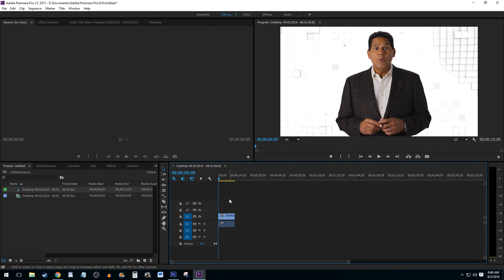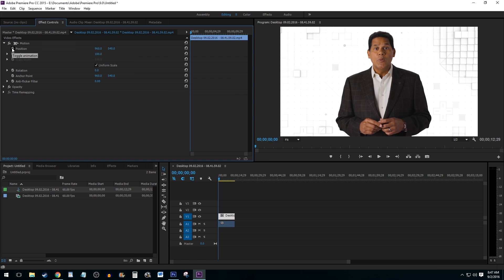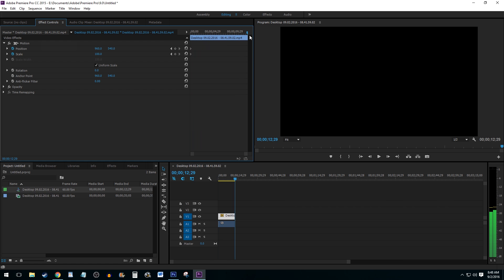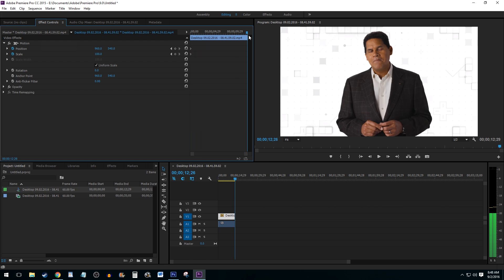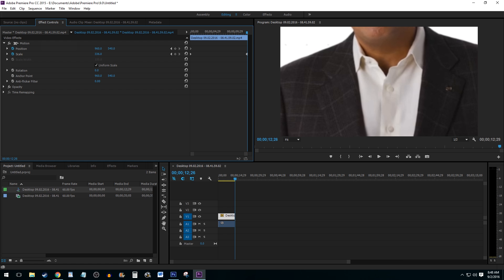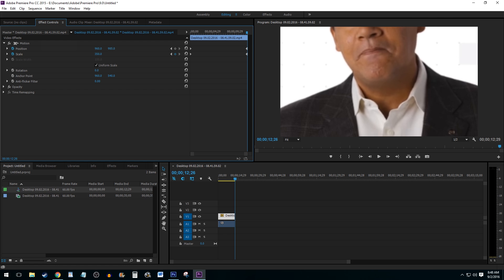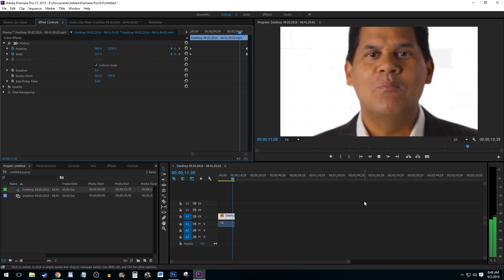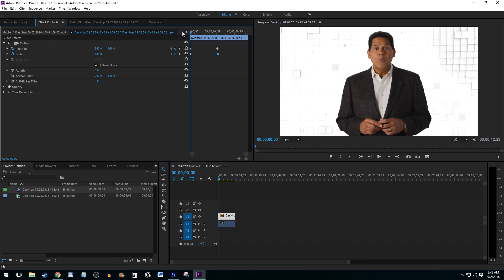How to Zoom in Adobe Premiere Pro CC (Fast Tutorial)